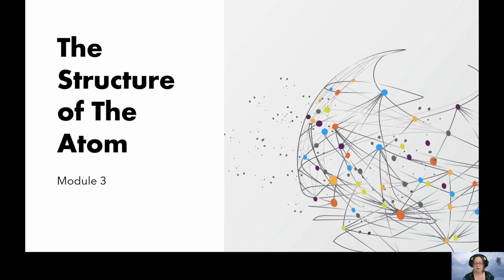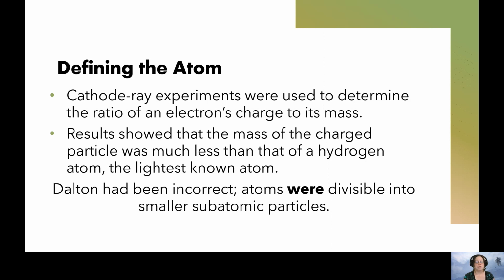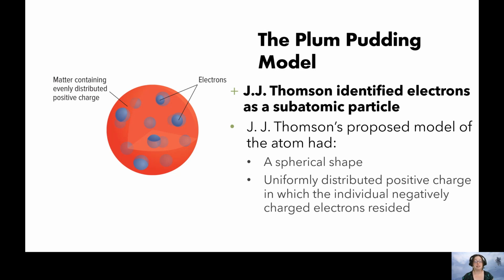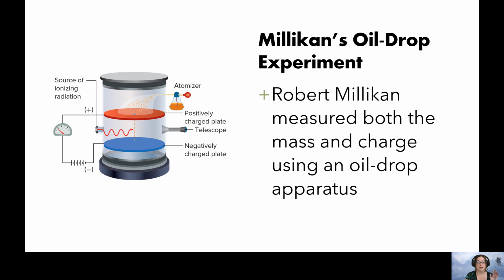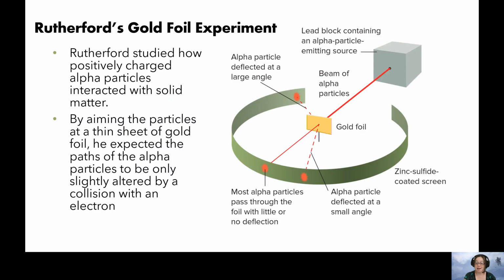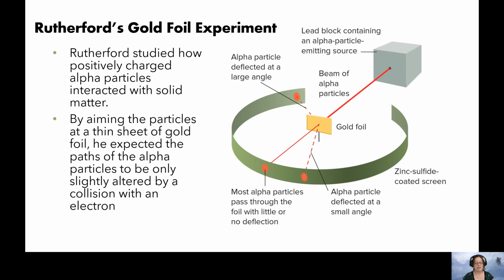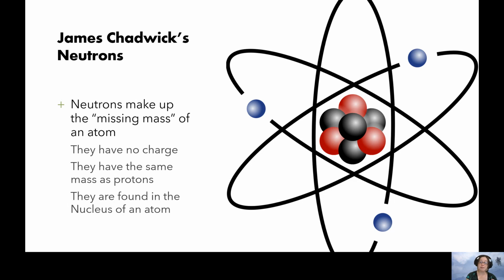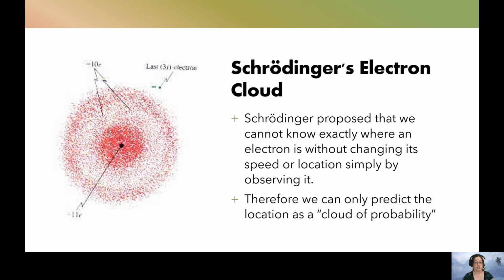Defining the Atom